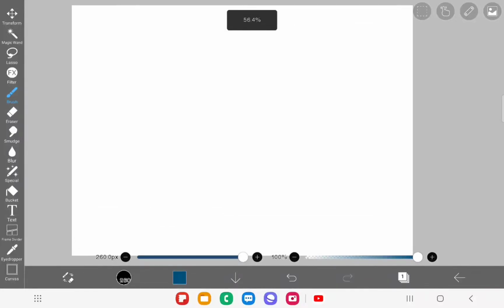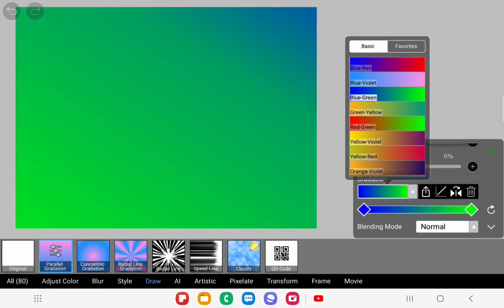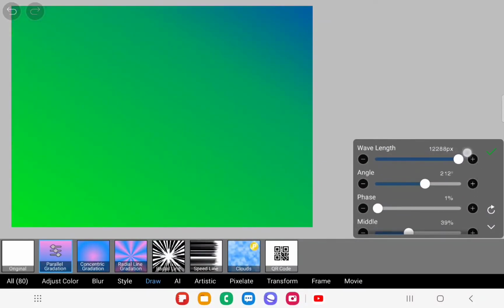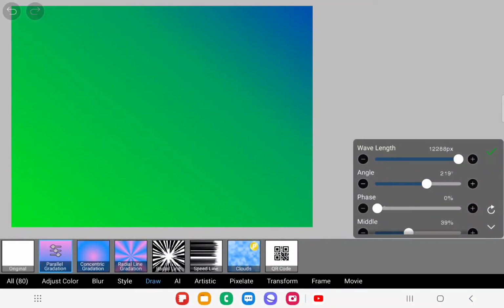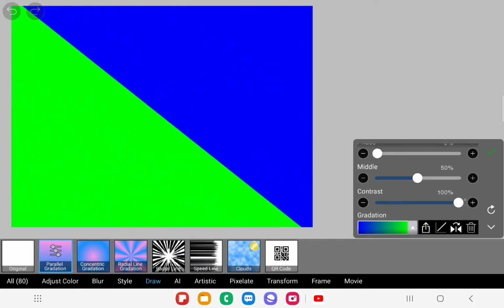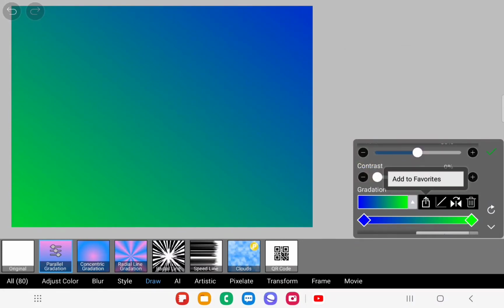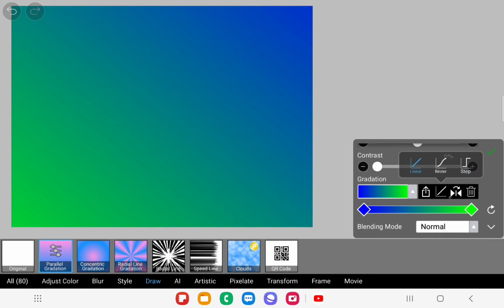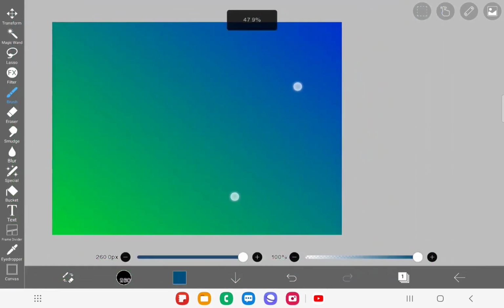How to make Gradients in IBIS PAINT X, how to create Gradient background step by step